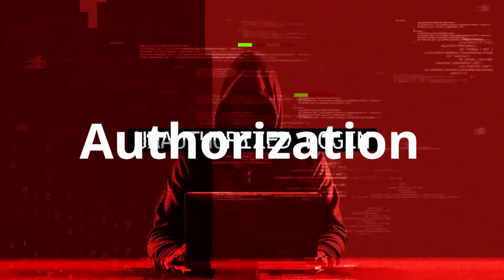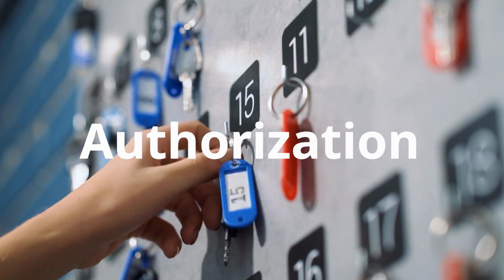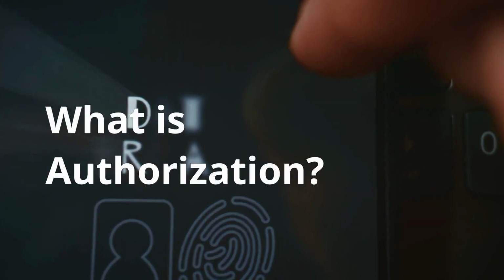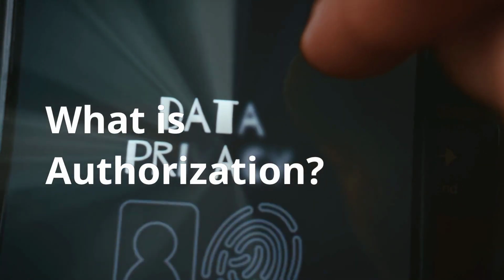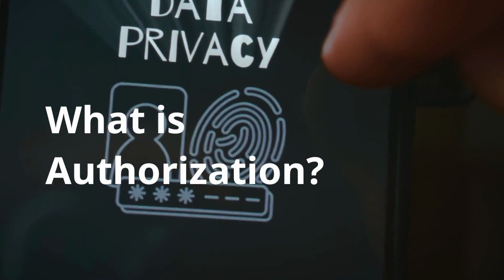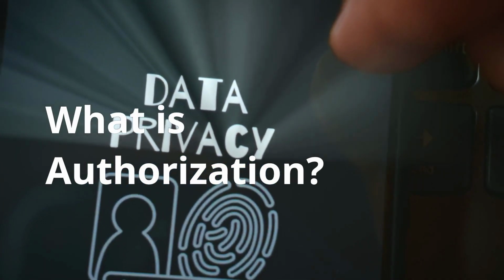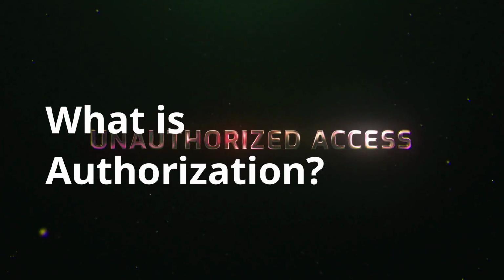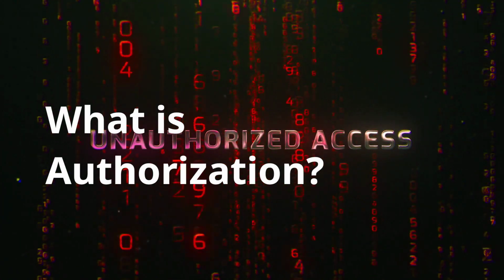51. Authentication vs Authorization